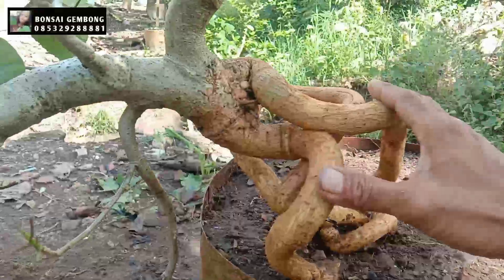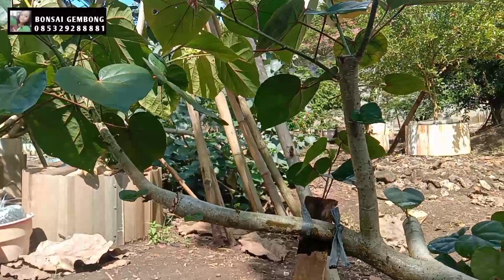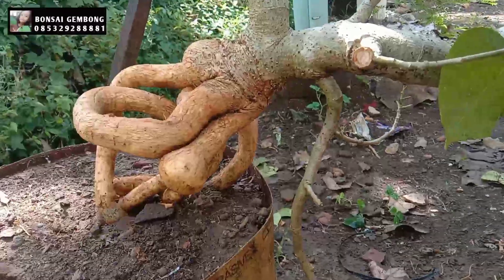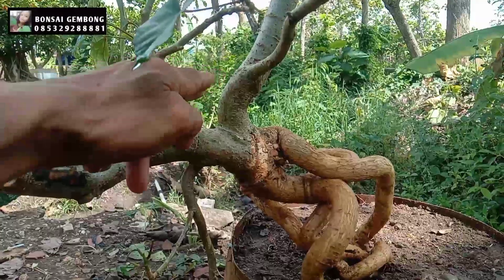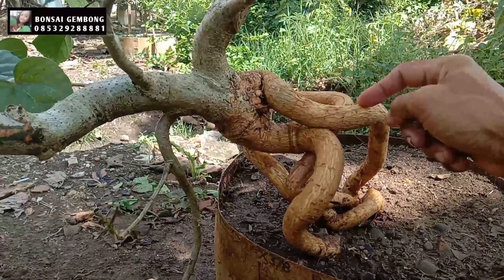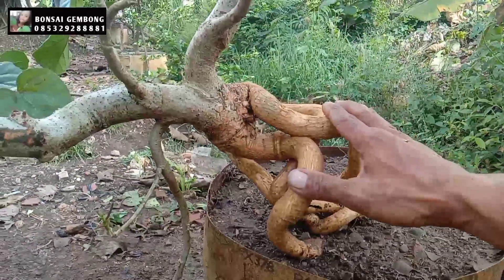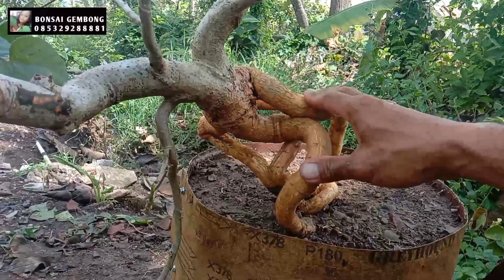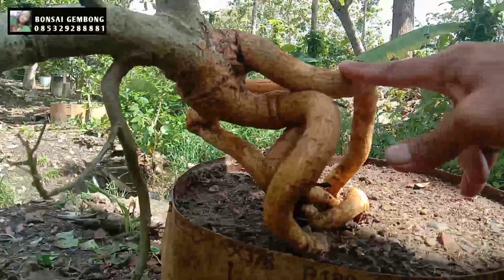Proses Membuat Bonsai Waru Meliuk Ekstrim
Hai sobat bonsai masih bersama saya "Bonsai Gembong", kali ini saya mau berbagi proses membuat bonsai waru meliuk ekstrim, biasa di sebut dengan bonsai gaya expose akar.
Simak vidio kali ini sampai selesa, semoga bermanfaat.

Tonton vidio di bawah ini unuk tutorial program waru ekstrime